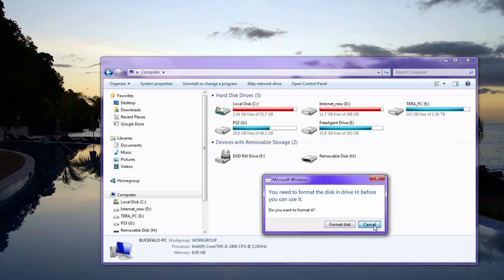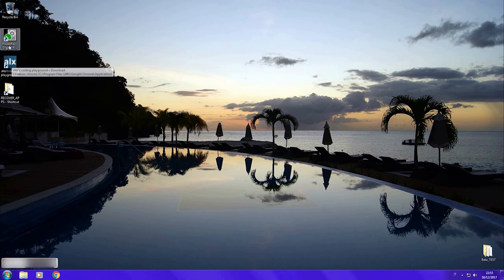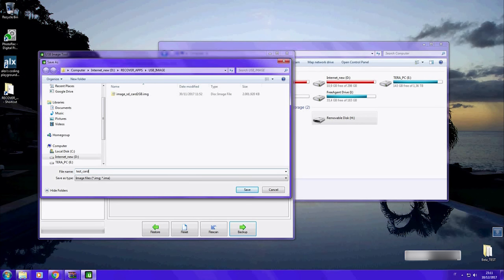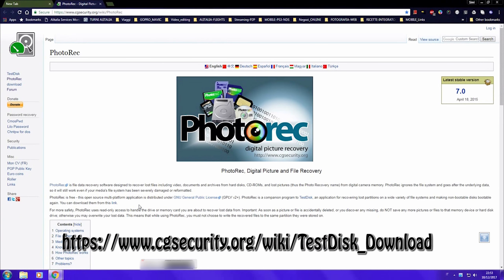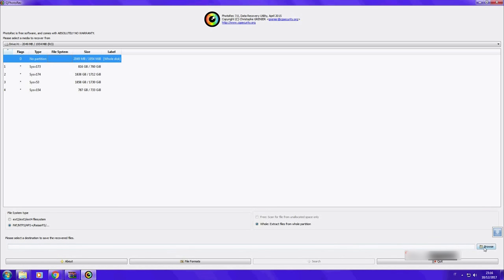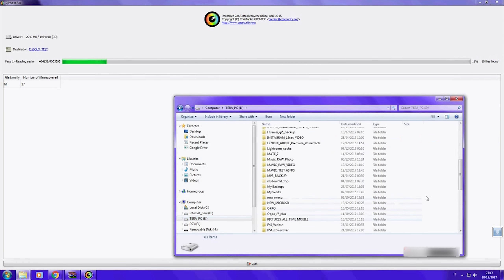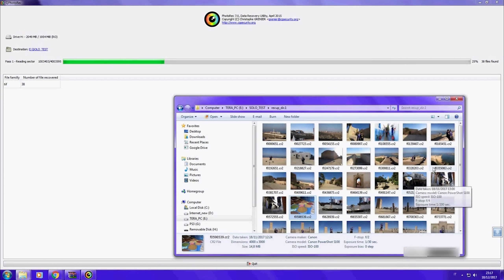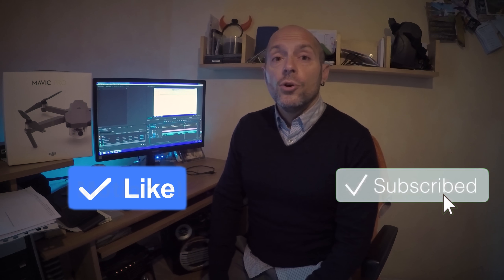How to RECOVER your lost SD CARD pictures / videos (also for UNREADABLE cards)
you can't access anymore your sd card? you are afraid you've lost all your pictures / videos ? do NOT PANIC... you can recover them!
Nothing is worse than accidentally deleting or formatting an SD Card or a drive and then realizing you still needed those files!

In this video i'm gonna show you HOW to recover  pictures and videos from UNREADABLE sd card ! this method works also if your card is readable but you can't see any pictures or videos anymore!
You can get the software i use in this video in these links, please if these software are useful for you REMEMBER to donate to the authors !

for any questions doubts please write a comment !!!